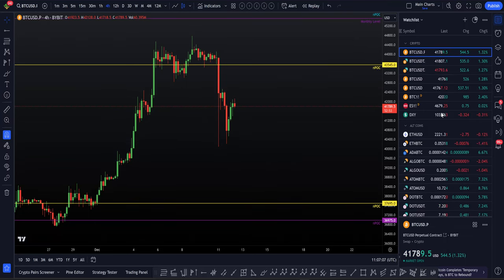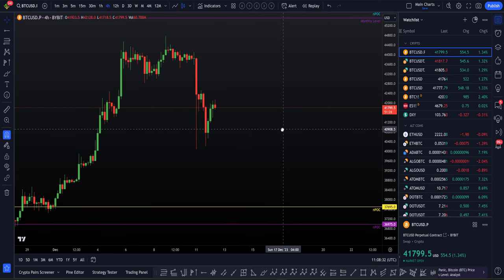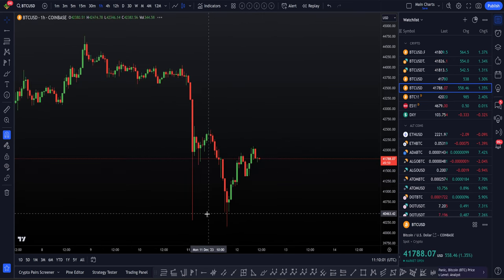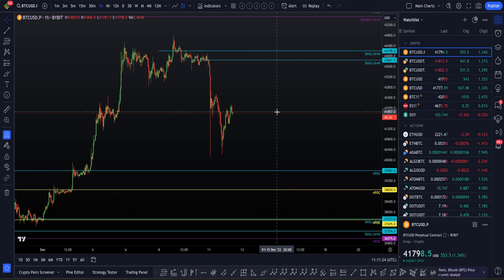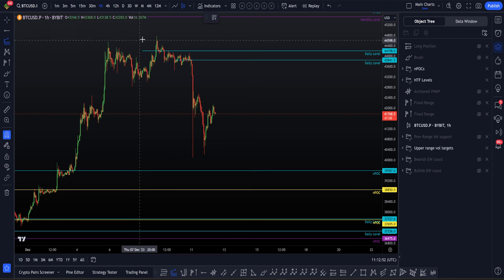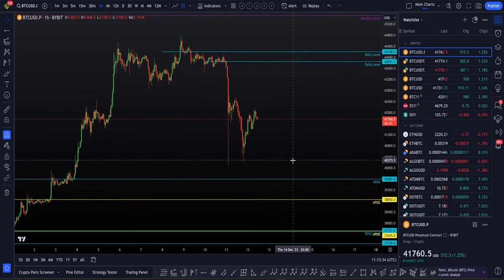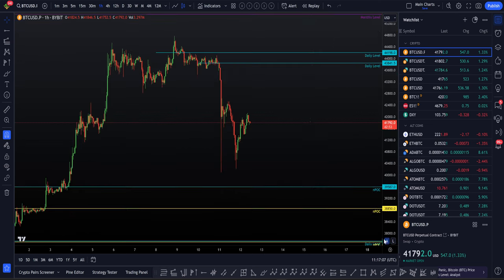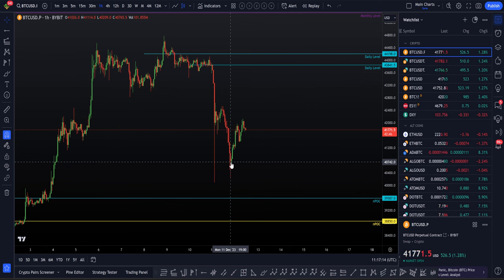Bitcoin dips, but will Bull Market continue? [I’m Bullish and Long📈]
BTC Bitcoin Technical Analysis I tell you my next trades and why I remain with a Bullish bias expecting higher prices to come, but happy with a dip first Get extra trading content and tips For the best exchange deals